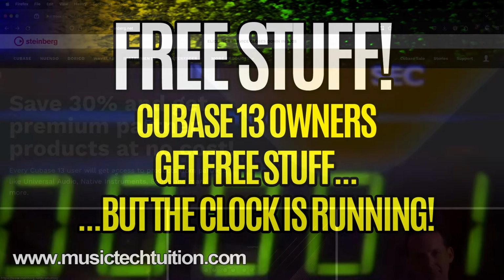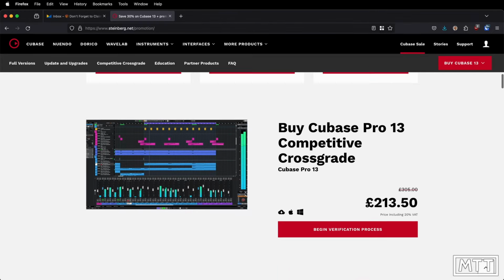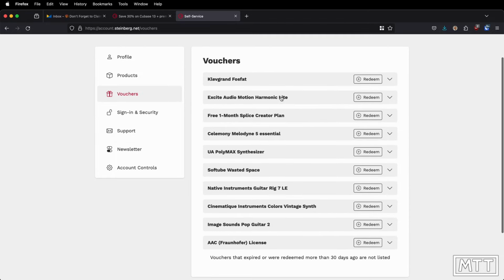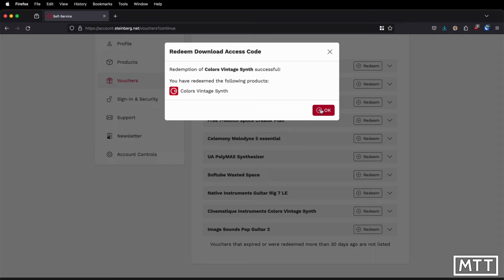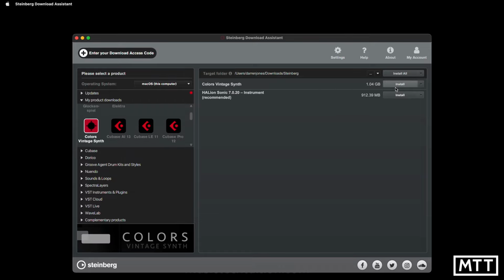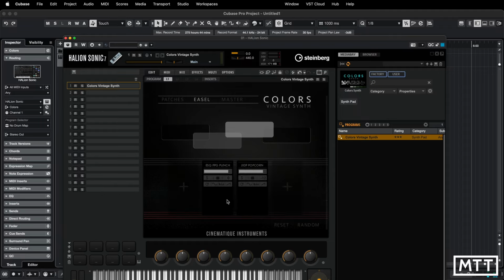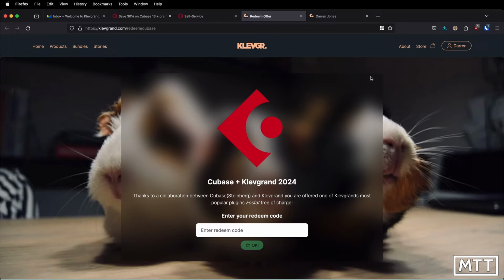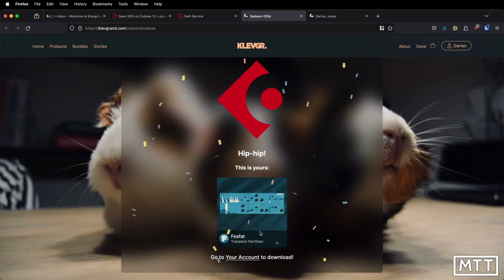Time is running out! Freebies for C13 Owners expire in 10 days!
A quick reminder (or news for those that don't know!) that the free plugins and soundware that you got with Cubase 13 will expire in just over a week's time... so a quick look here at how to access them.

Section Timings:
00:00 - Intro
01:01 - Vouchers in Steinberg Account
01:56 - Installing Colors Vintage Synth
02:59 - Running Colors in Cubase
04:14 - Claiming 3rd Party Offers